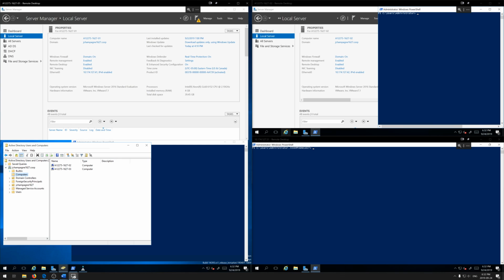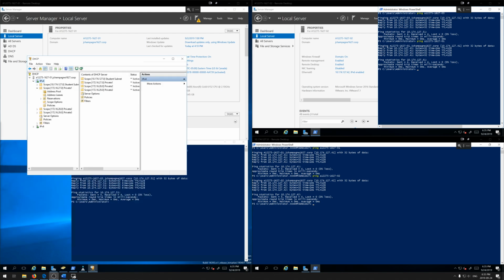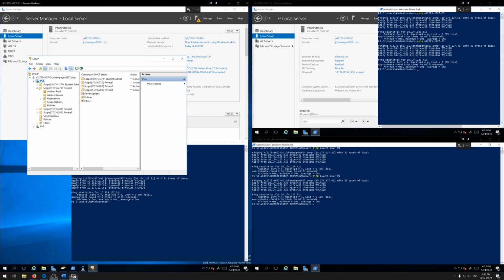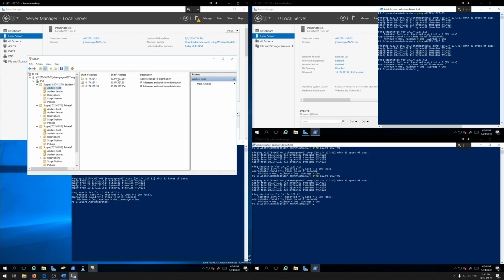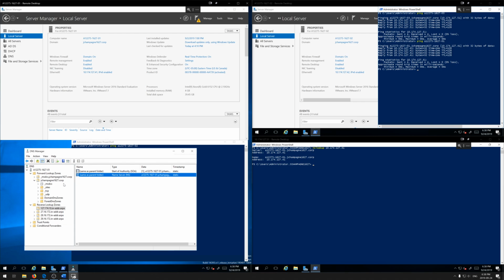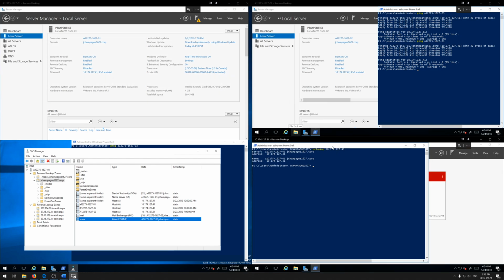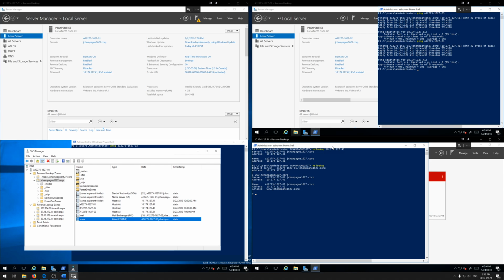INFO2275 Lab 1 Demo Video